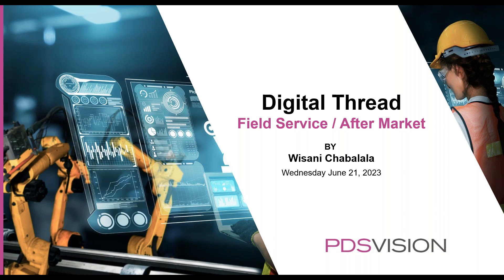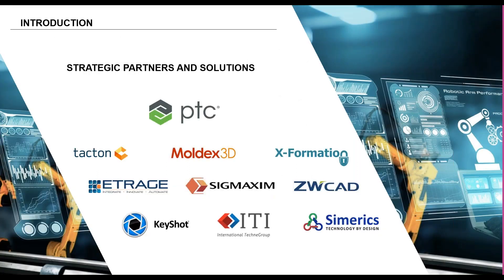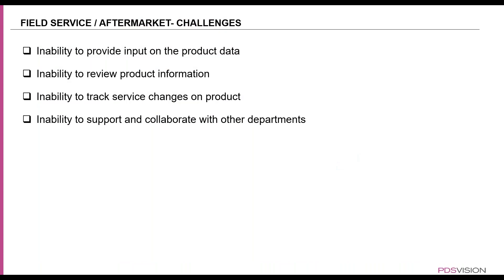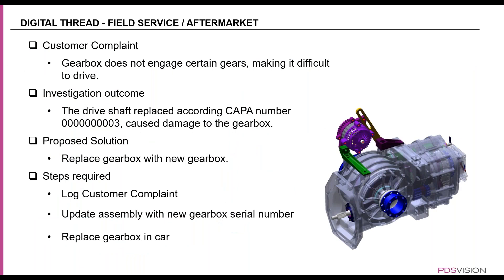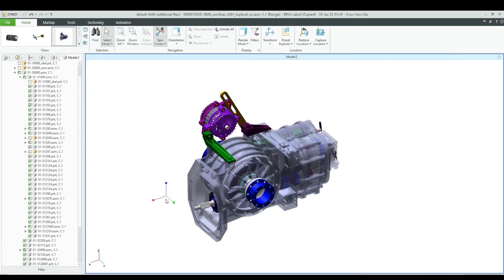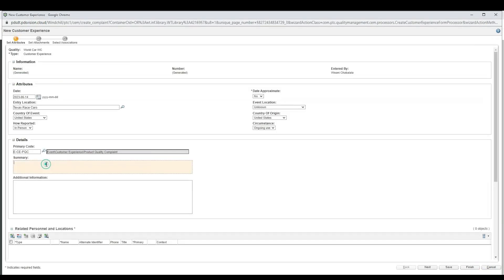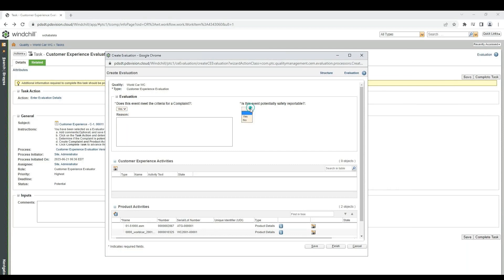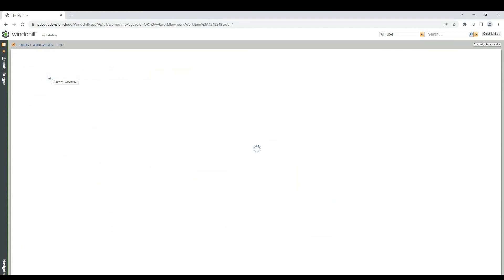Digital Thread Series #10 - Field Service & After Market - Webinar Wednesday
The Digital Thread concept is defined as a network connecting all aspects of an organization’s engineering and manufacturing processes.  In today’s world, if you are not viewing your production in this macro view, you’re missing out on a tremendous opportunity. Knowing where key engineering and manufacturing intersections exist and understanding how they supplement each other will make your organization more productive and more efficient. Join our webinar series to understand why Digital Thread is so integral and how interconnected each piece of the process is.  PDSVISION is hosting a monthly event illustrating how one small change in design or data can impact the whole organization.

This week’s webinar will focus on Field Service & After Market services and guide the way on ensuring your technicians have the necessary expertise and are well equipped with the correct tools that are readily available, irrespective of location. Best practices in how to manage service products out in the field – no longer a manual process with phone calls and paperwork exchanged among field service technicians, customers, and office personnel.